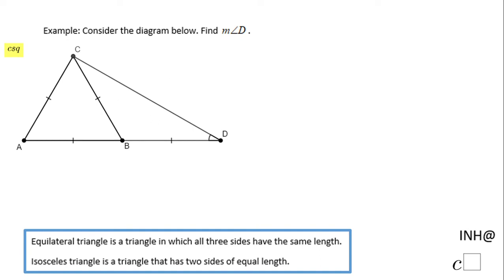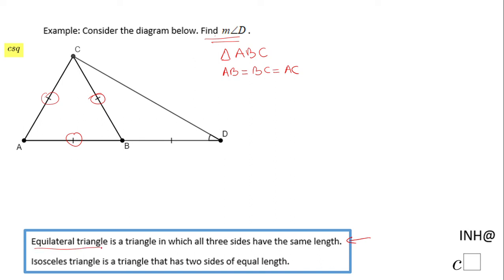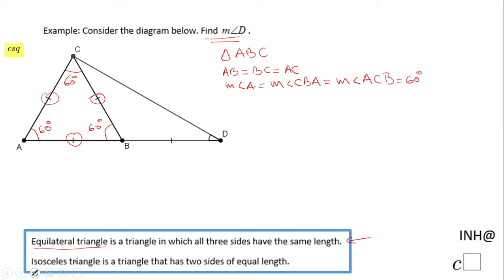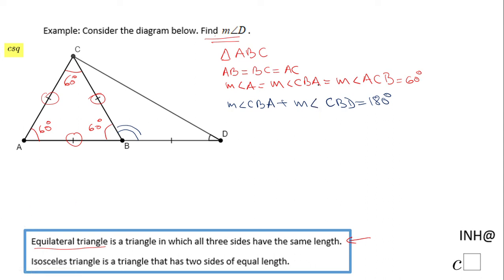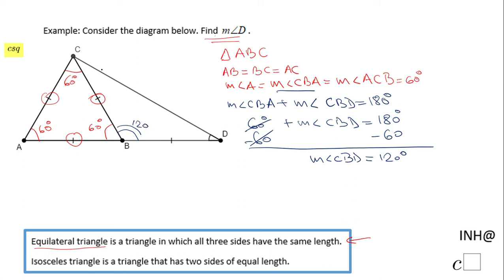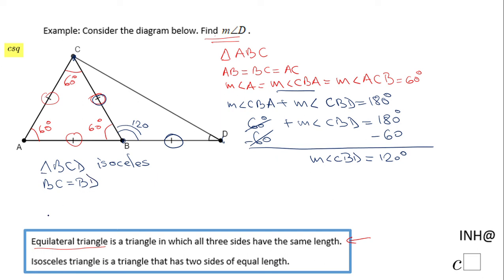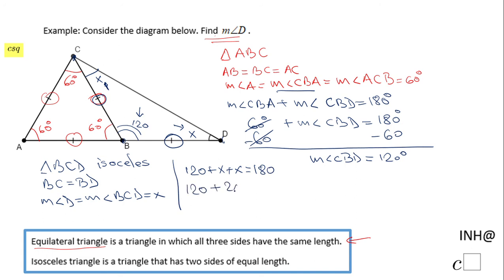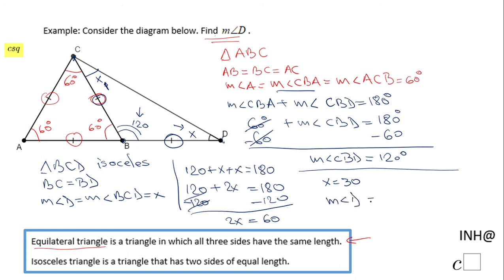INH: Triangle: Special Triangles #1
This example covers how to use the properties of equilateral and isosceles triangle for finding missing angles.